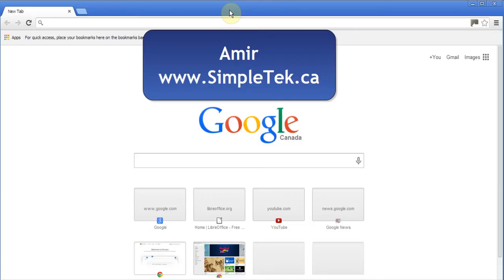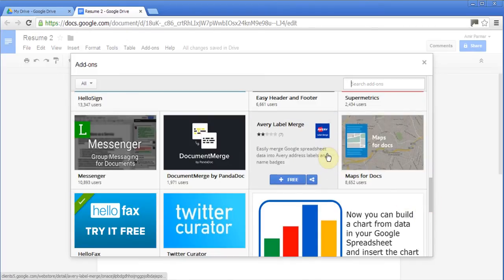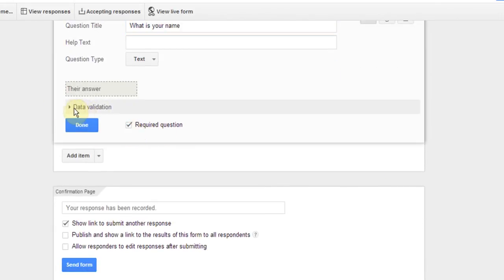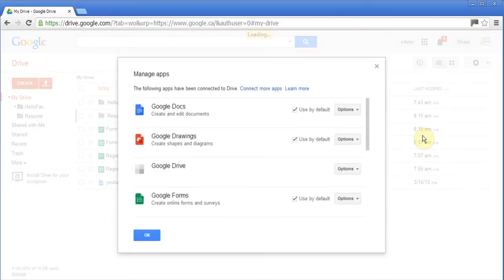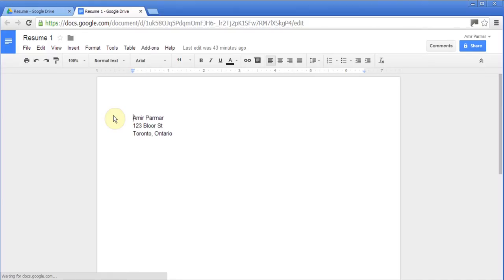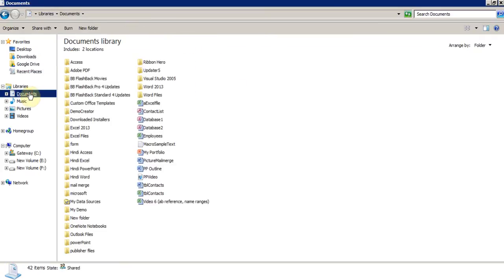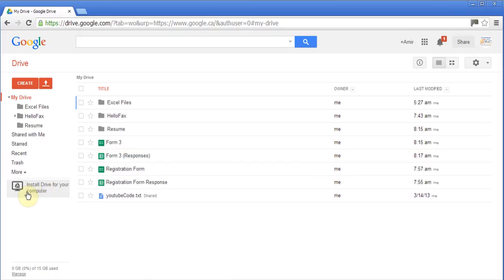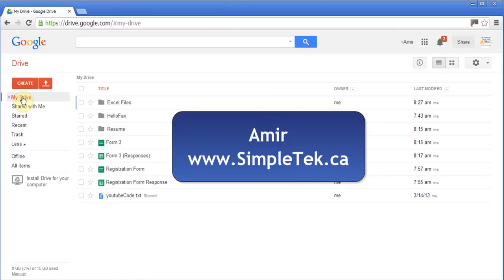Google Drive - Create Documents, Send Fax, share files, Backup, work offline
In this video learn to create Documents using the free Google Drive feature part of Gmail. Also learn to send Fax from Google Drive for free. Share files to collaborate. Also learn about installing Google Drive on your PC to backup important files. And learn to use Google Drive offline without Internet connection.